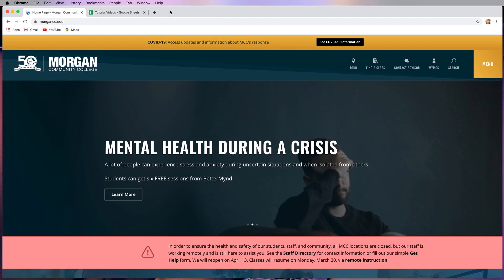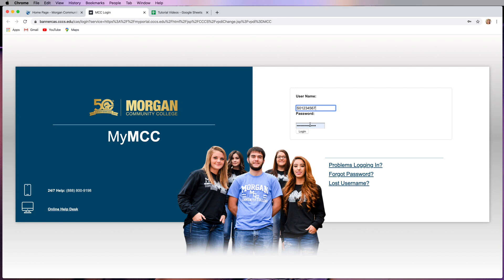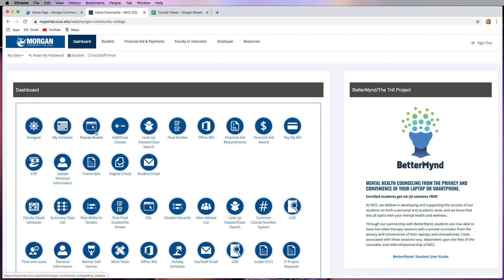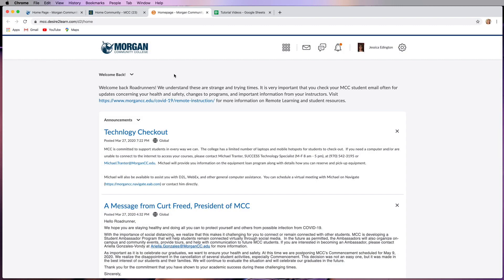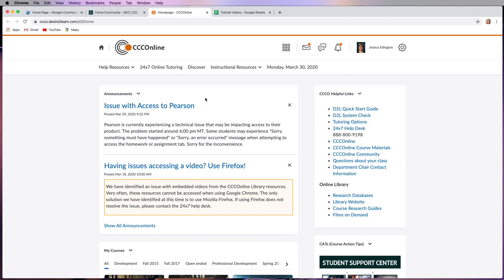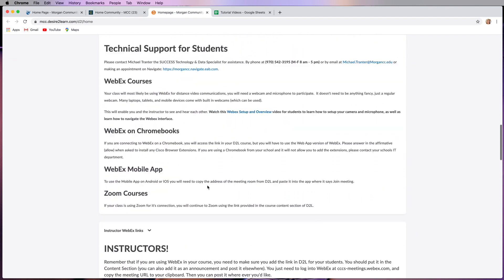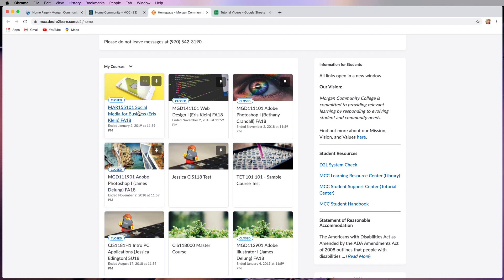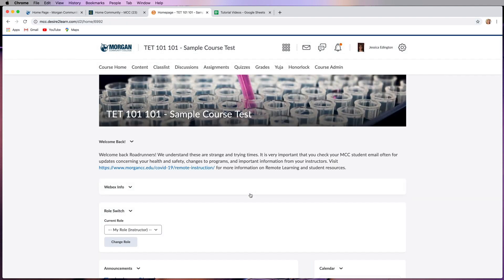Accessing Your Courses in D2L (Desire2Learn)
Learn how to find the online course "shell" for each of your MCC or CCCOnline courses so you can check your grades, submit assignments, take quizzes and more.